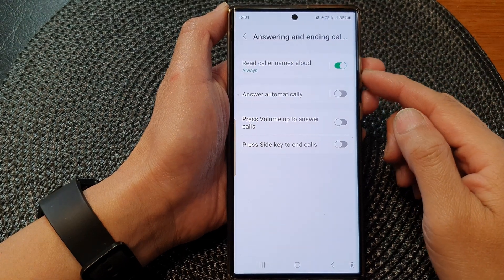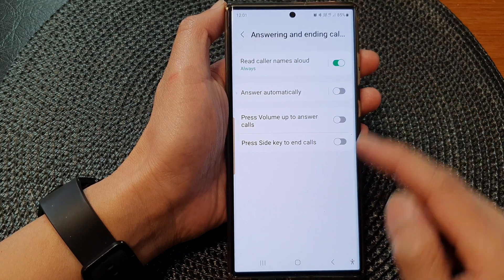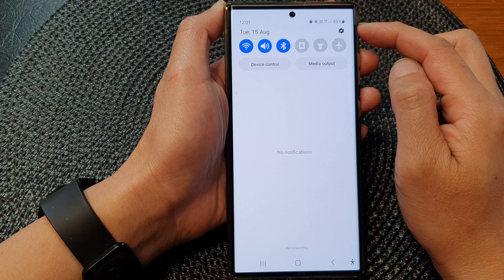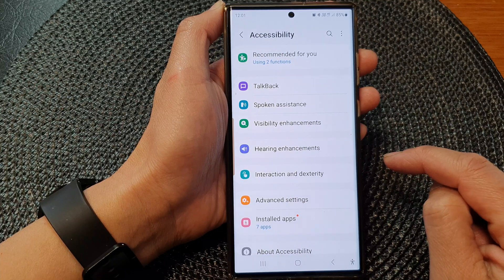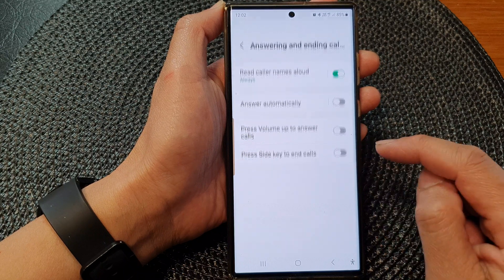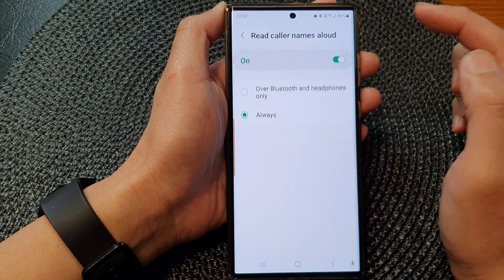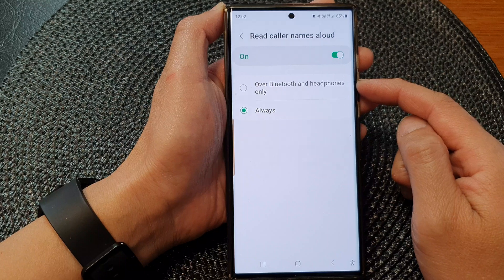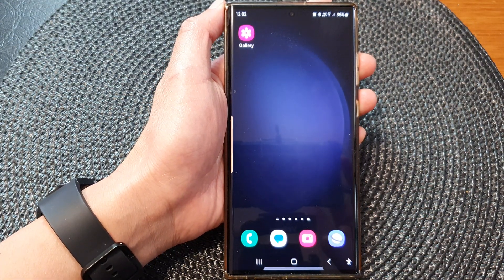Galaxy S23's: How to Enable/Disable Incoming Call Read Caller Names Aloud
Learn how to enable or disable Incoming calls "Read Caller Names Aloud" on the Samsung Galaxy S23/S23+/Ultra.

Imagine a phone that not only displays the caller's name but also announces it aloud. This is where the "Incoming Call Read Caller Names Aloud" feature shines. By enabling this option, your Galaxy S23 will audibly announce the caller's name when you receive a call. It's a hands-free way to stay informed about incoming calls, making it ideal for situations when you can't readily glance at your phone.

In this video, we're not only walking you through the steps to enable or disable this feature but also shedding light on its purpose and the benefits it offers.

Our comprehensive guide will ensure you have the knowledge and confidence to tailor this feature to your preferences. Whether you're a busy professional, a multitasking parent, or someone looking to streamline their phone experience, this video is a must-watch.

Join us as we uncover the convenience and innovation behind "Incoming Call Read Caller Names Aloud" on the Samsung Galaxy S23. Revolutionize the way you manage your calls and stay effortlessly connected.